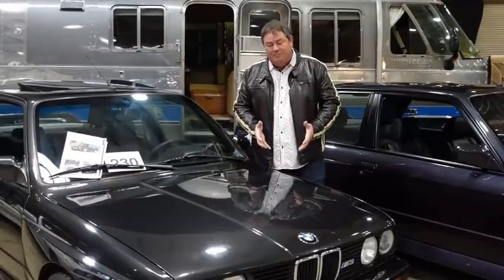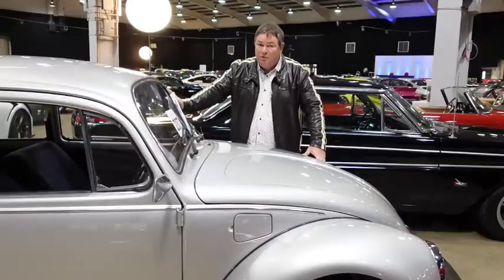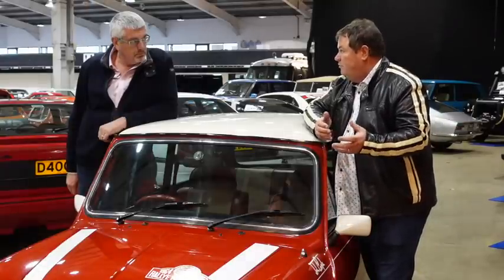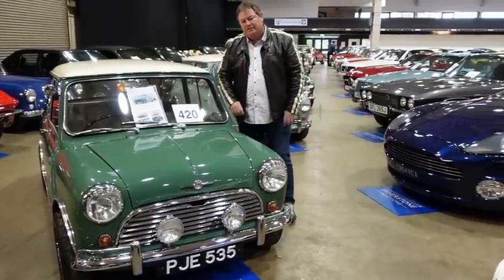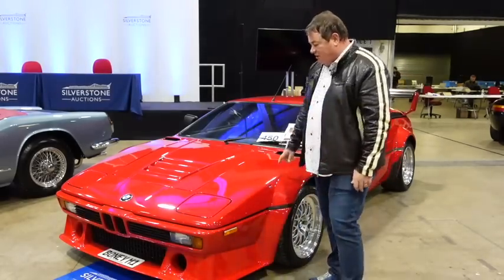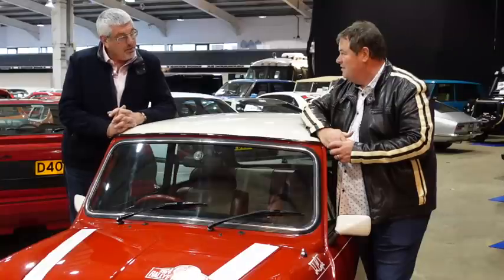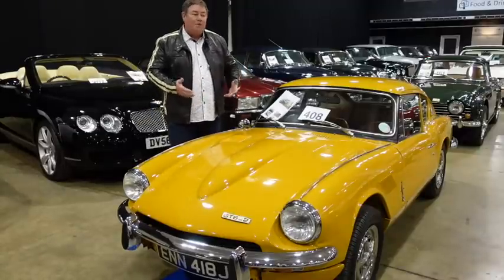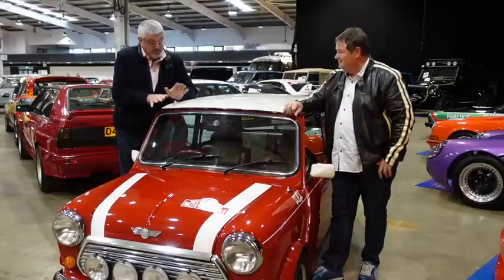Silverstone Auctions Preview with Mike Brewer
Mike gives a preview of the cars featured in the Silverstone Auctions Classic Motor
Show sale 2020.